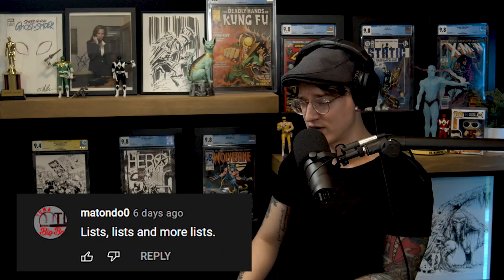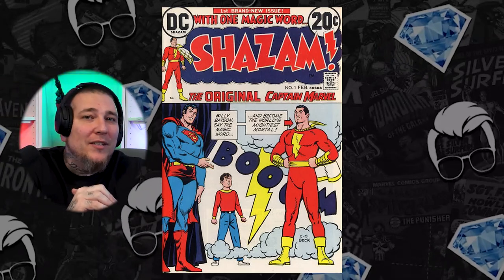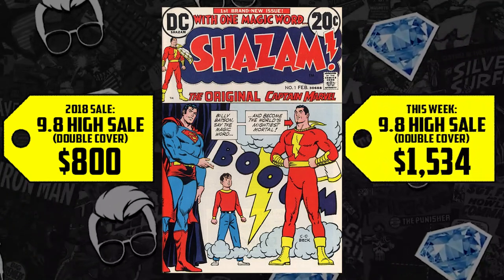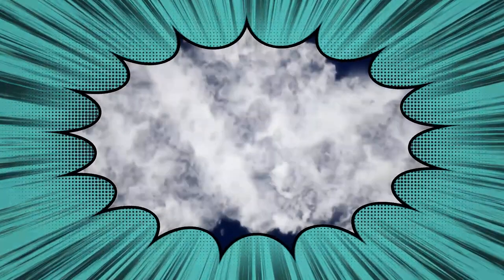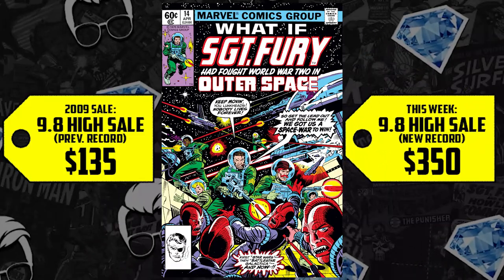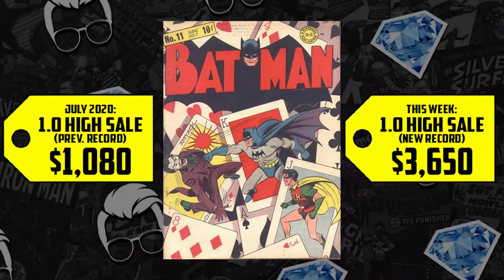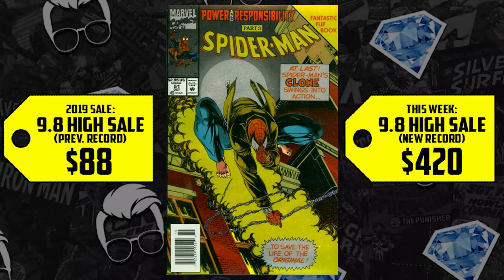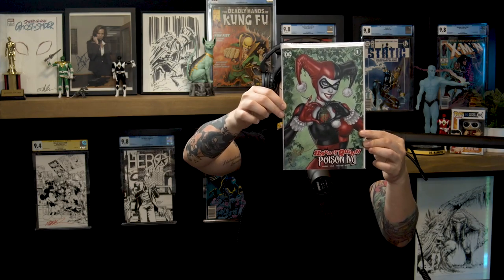Major Price Movement from Comic Books YOU MIGHT ALREADY OWN! HOT10 Runners Up ft.GemMintCollectibles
❤️ Mystery Mail Call (our comic book
(US ONLY)

⚠️Send Comic Karma:
Tom Garcia